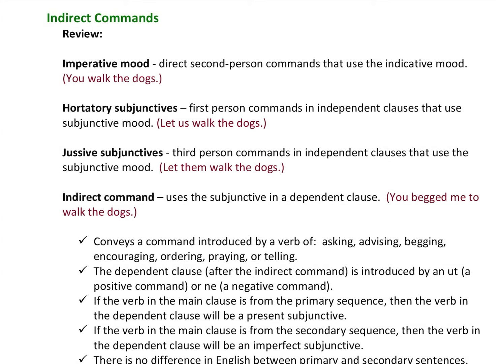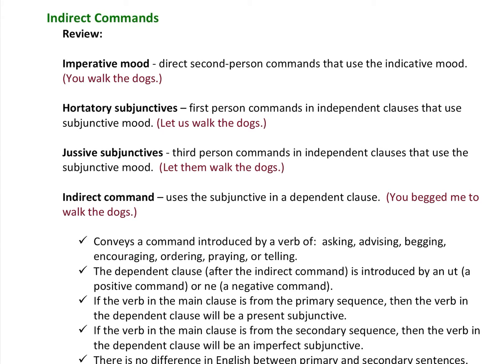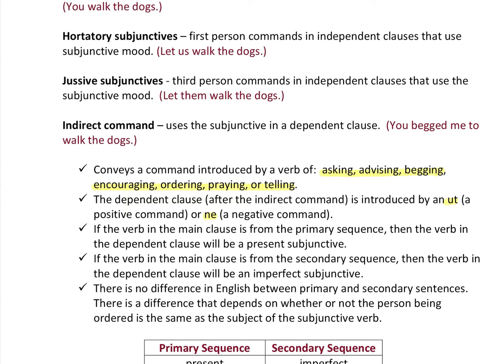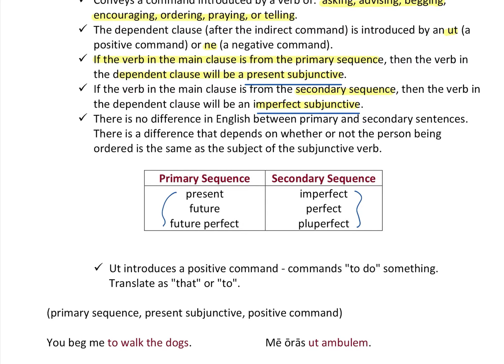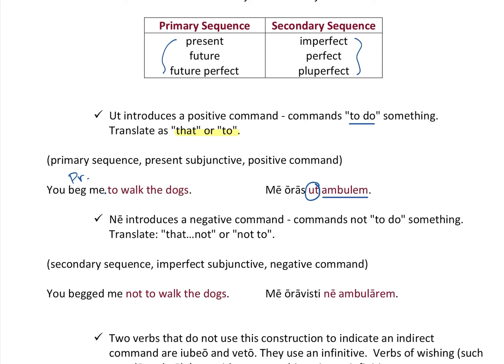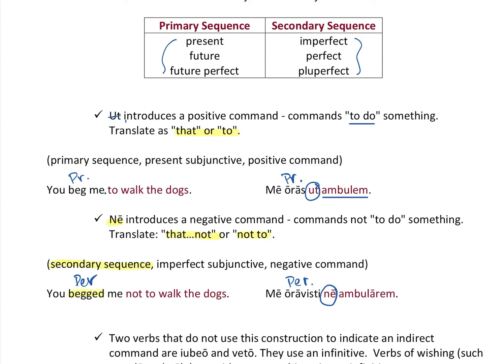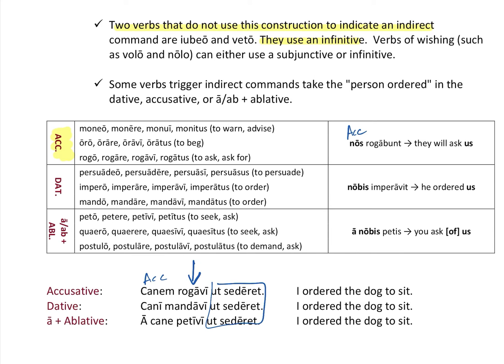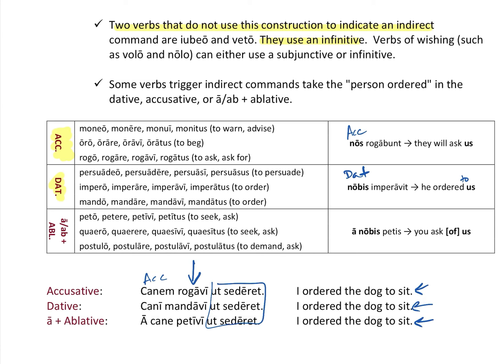Latin Alive Book 3, Chapter 6 - Indirect Commands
This video covers indirect commands using subjunctives in dependent clauses.